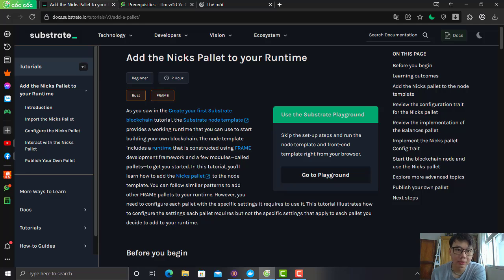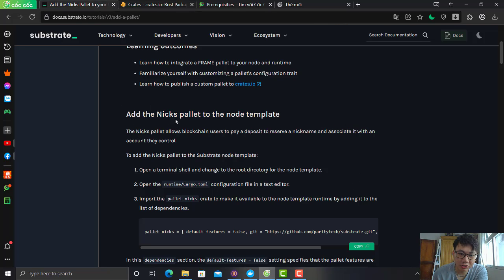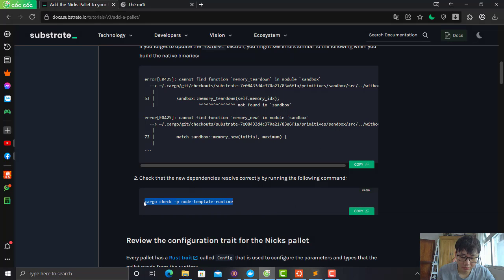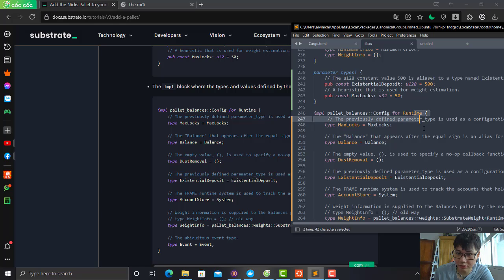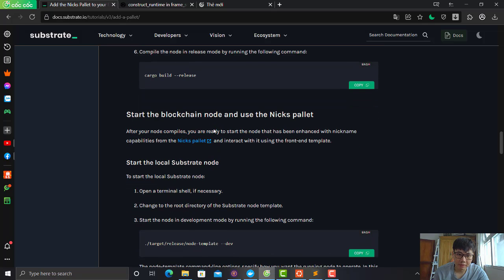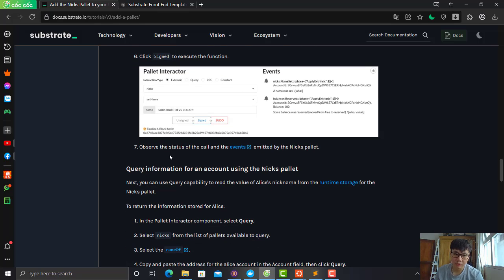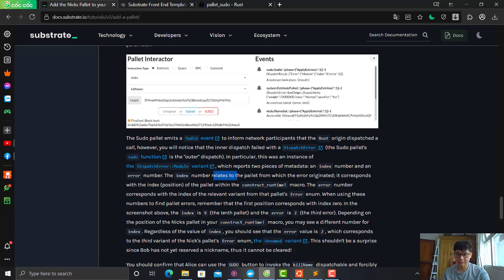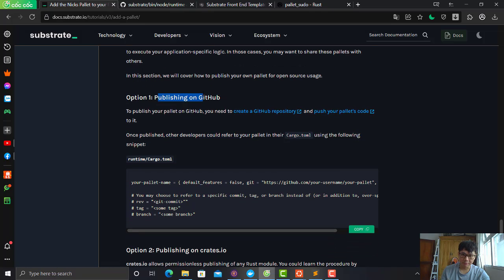Add Nick's Pallet to Substrate